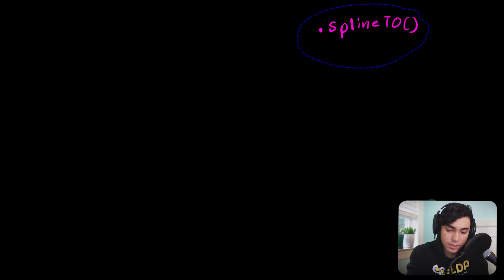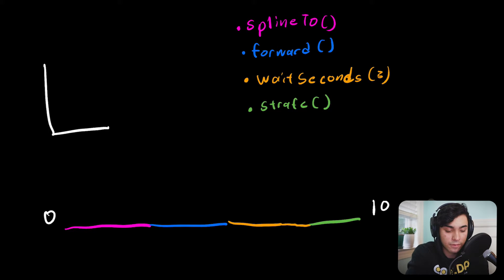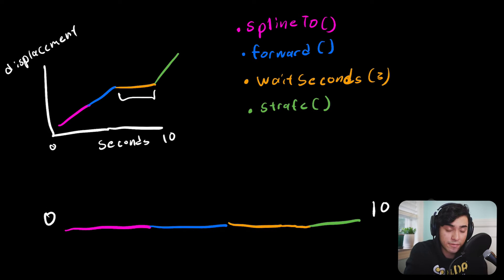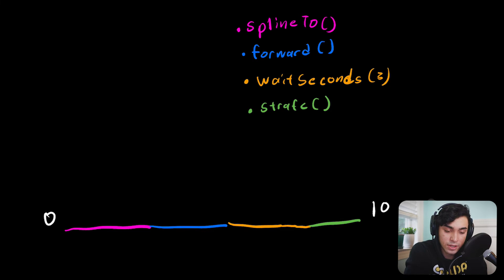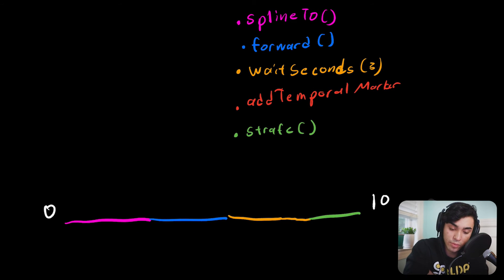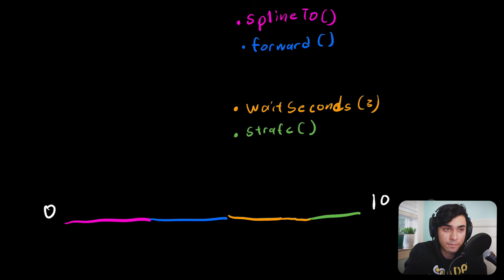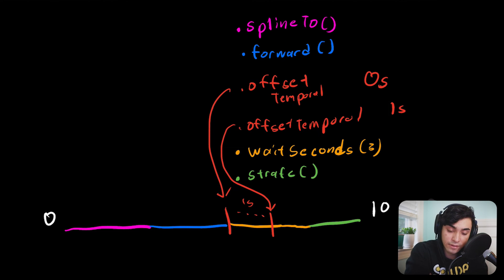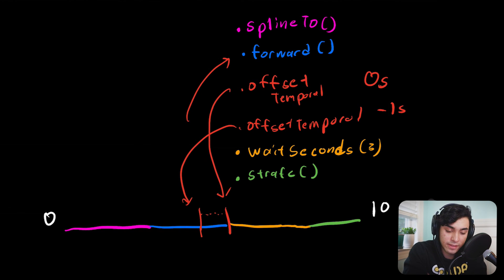Trajectory Sequence Overview